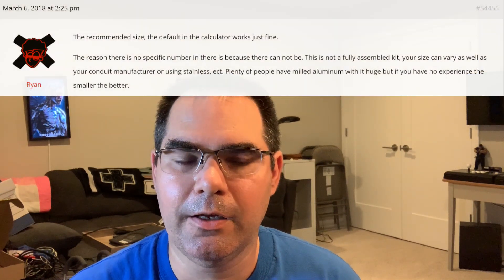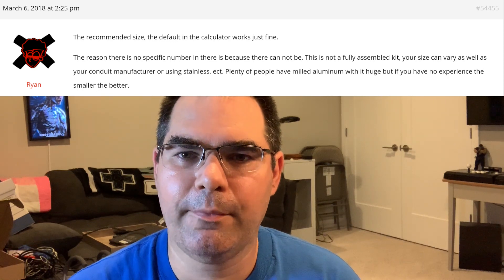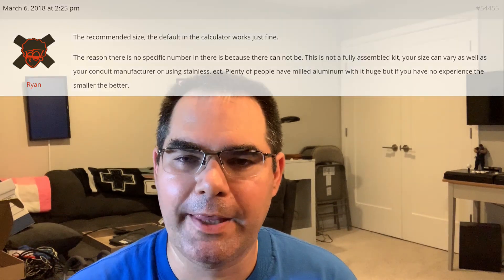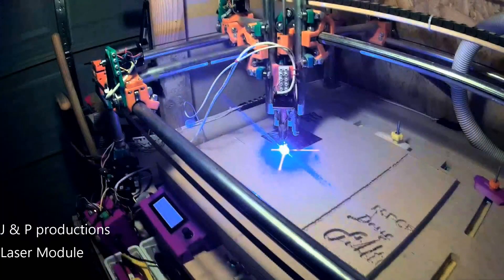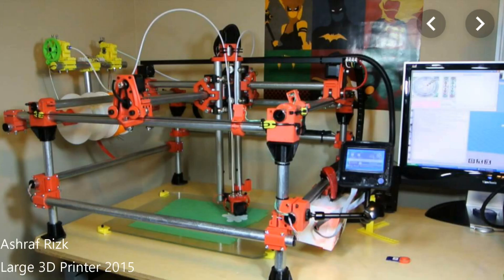How to ask more effective questions when researching the MPCNC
The MPCNC is a project vs a product. In this video I talk about the difference, and how to ask better questions in the Forums and on the facebook group to get those questions answered.

When I started researching the MPCNC, I was frustrated when trying to compare it to commercial solutions such as the Shapeoko and the X-Carve.  This video isn't to say which is better or worse, but really, why you can't compare them at all! The MPCNC is a DIY setup, and as such is so flexible that  to try to compare them gets into a really ambiguous territory.

While a product has certain specs, a project can be built very custom to your needs.  That's the strength of the MPCNC...and being able to ask questions up front before you plan your build effectively will help you get better answers, and hopefully translate to a better build.

I had some harsh edits in here and so it may be a bit jumbled. I'm still learning and working on this, but wanted to get the MPCNC community some content for the newbies out there.  I'm still hoping to get mine up and running soon!